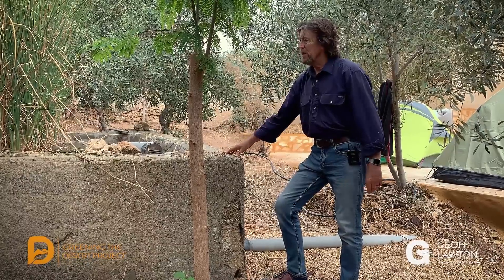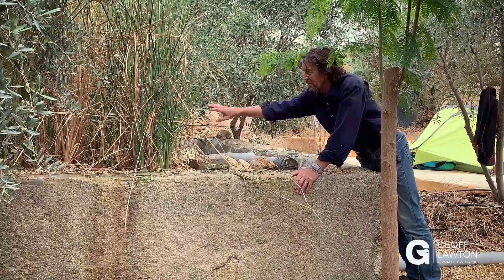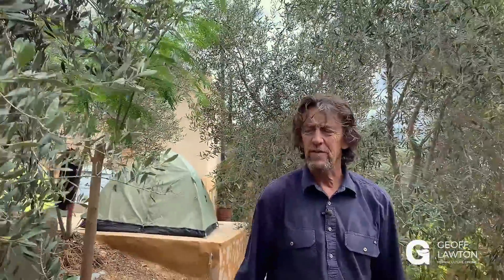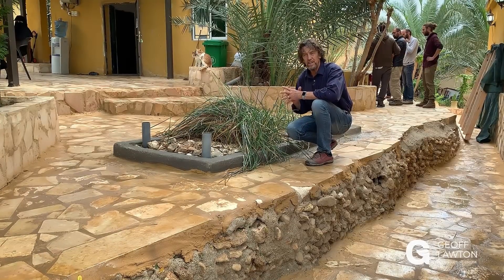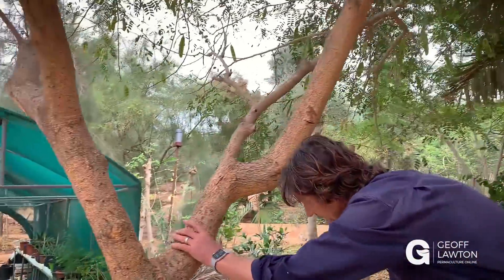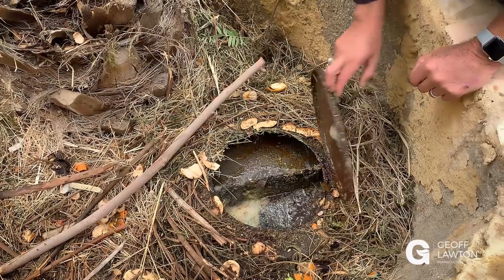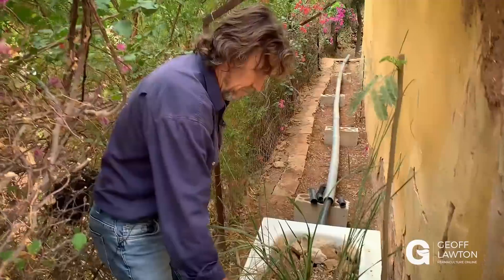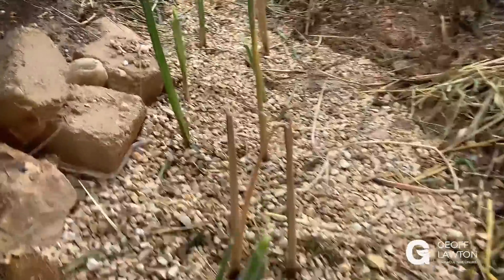Water Recycling with Reed Beds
👉 FYI I've posted the corresponding building design to my Instagram and FB pages,

To learn more about permaculture watch the Permaculture Masterclass, a 4-part documentary-style film,

Greywater reed beds are simplistic systems for filtering used water into something clean enough to irrigate with. A horizontal delivery pipe drops the water through large boulders, and the water then soaks under a bed of gravel. The gravel is 65 centimetres deep and the water level sits at 60 centimetres, i.e. below the surface, where roots from reeds take minor toxins out of the water. When the water rises to the surface, it’s time to open the tap and drain the system down to the base level again. The water from the reed bed is perfect for irrigating trees.

There are three of these reed bed systems on the Greening the Desert site, so there is no greywater that doesn’t go to irrigation. The kitchen has a reed bed with a grease trap between it and the garden. At the back of the organic café’ greywater from the sink goes through a similar system, only the reed beds are a series of bathtubs followed by a gravel-filled trench (also planted to reeds). Eventually, the cleaned greywater from the café feeds a banana circle. This is how every last drop of greywater goes to growing something at the Greening the Desert project.

Key Takeaways:
- Reed beds are a simple design for cleaning greywater into clean, irrigation water.
- The gravel-bound roots from reeds take minor toxins out of the greywater, making it safe for irrigating trees.
- These beds are so basic to build and use that no greywater on a site, particular in an arid climate like Jordan’s, needs to be wasted.